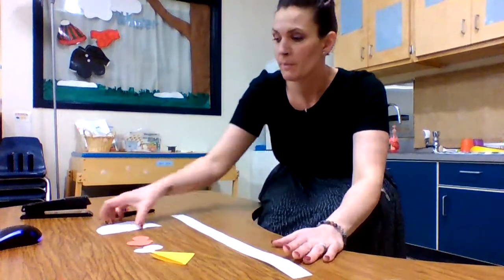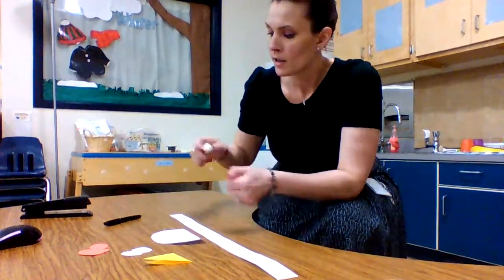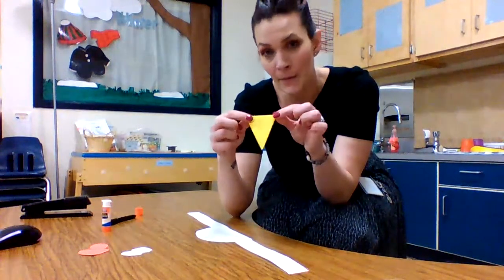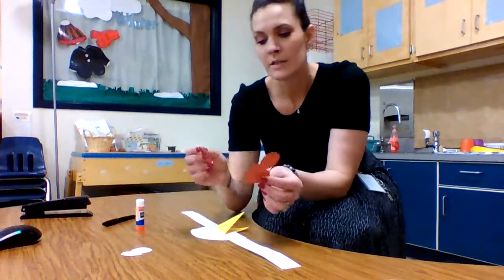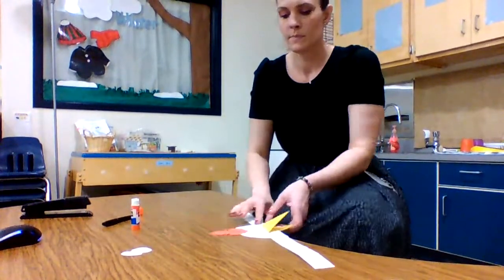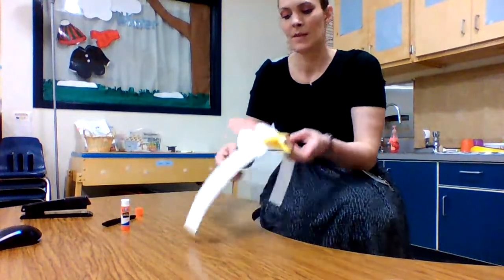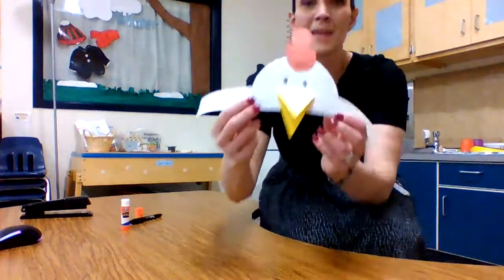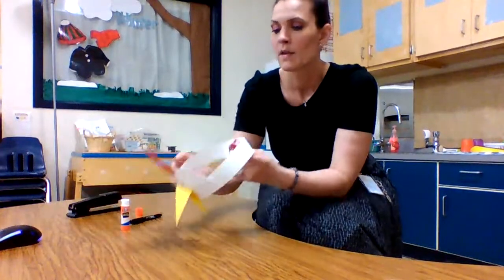Chicken Hat Craft with Mrs. Duckett 4/30